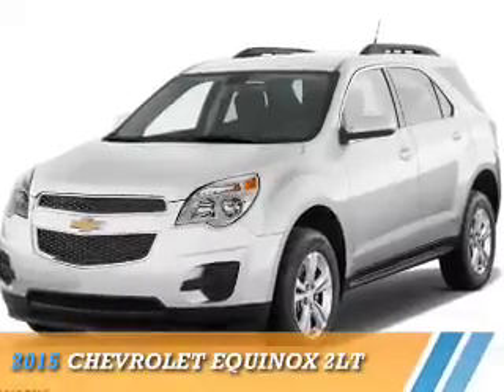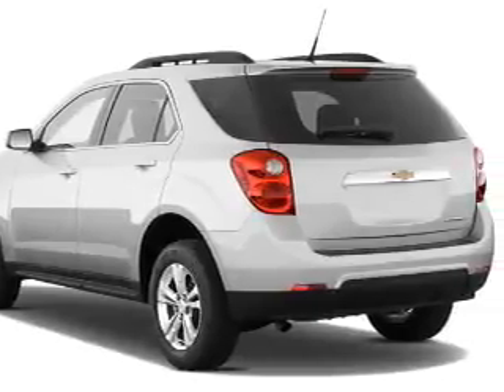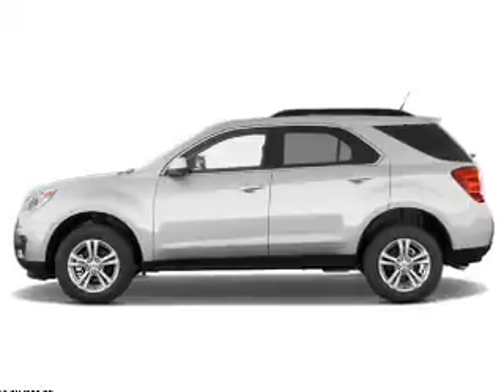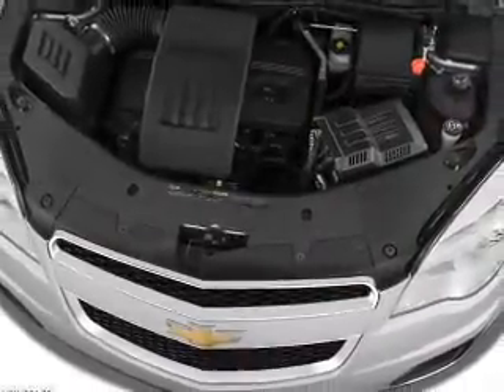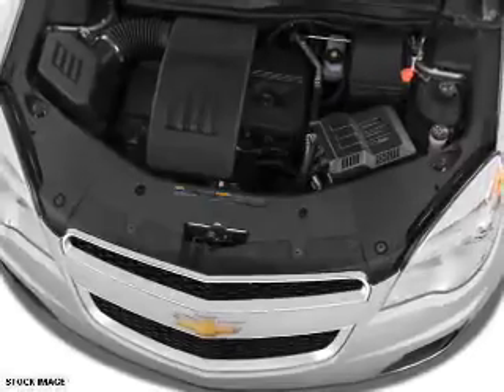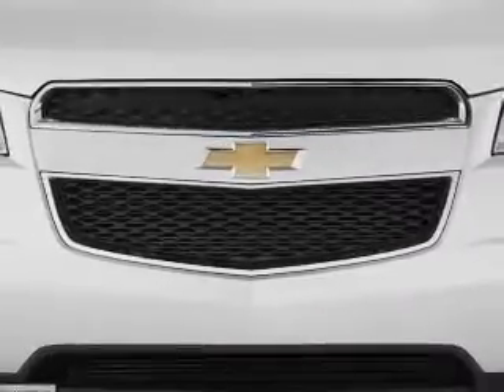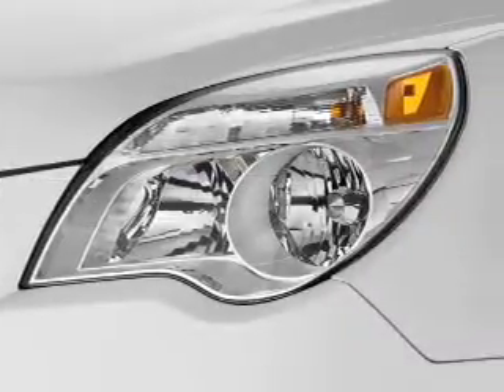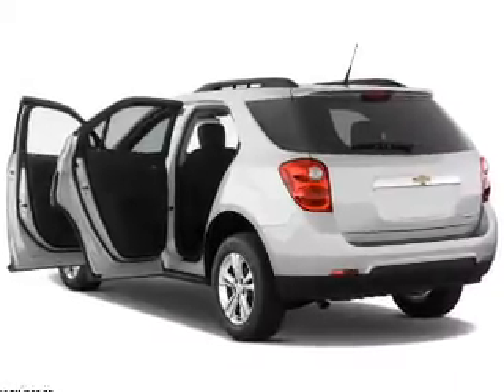2015 Chevrolet Equinox 6894 - Reading PA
Year: 2015
Make: Chevrolet
Model: Equinox
Trim: 2LT
Engine: 2.4 liter 4 cylinder FWD
Transmission: 6-Speed Automatic
Color: White
Mileage: 6
Address:
4111 Pottsville PikeReading, PA 19605
VIN:2GNALCEK0F6362554